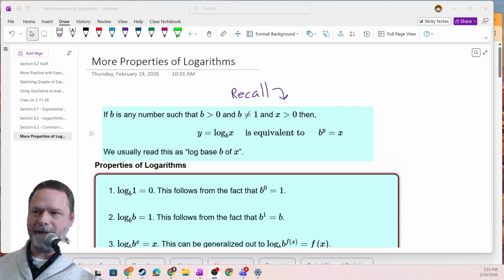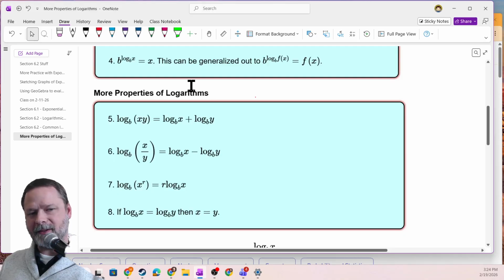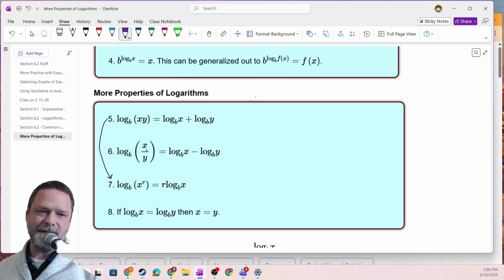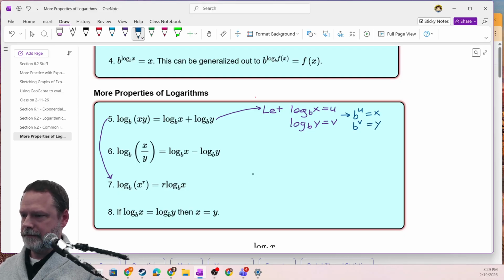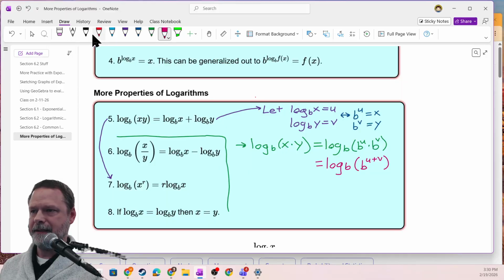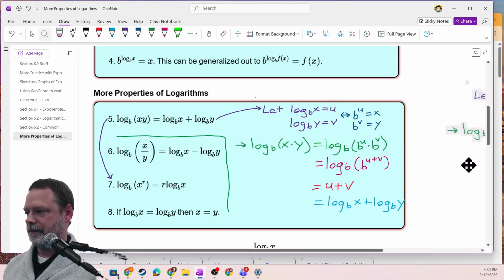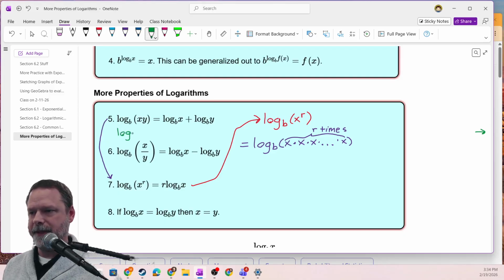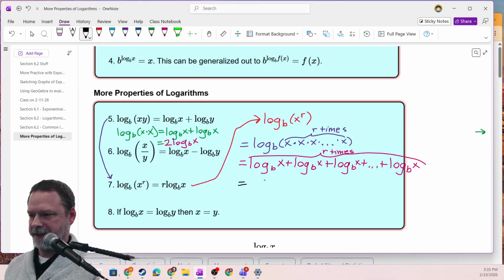Properties of Logarithms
Here we go over the properties of logarithms (logs).  We prove the product property and the power property.